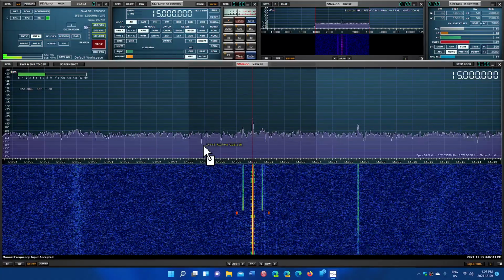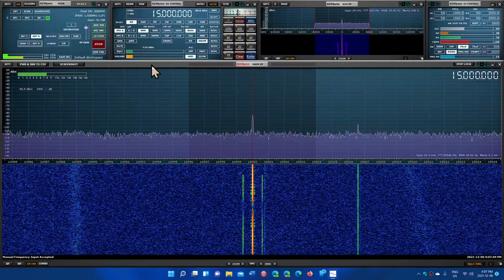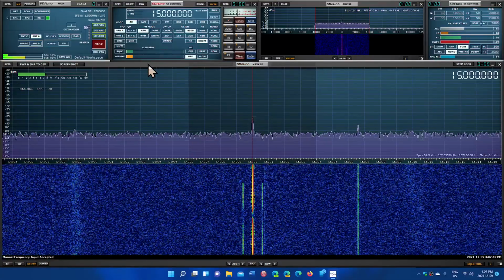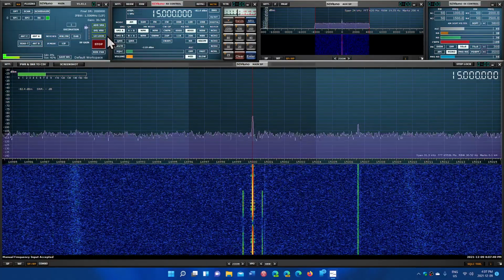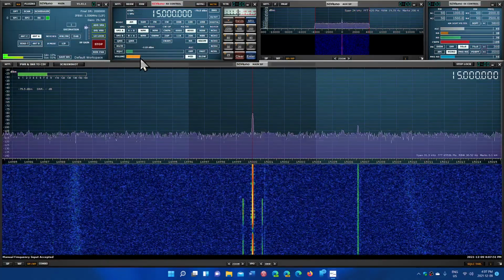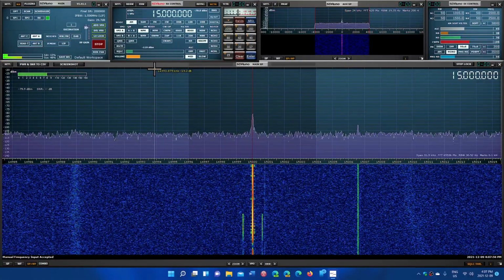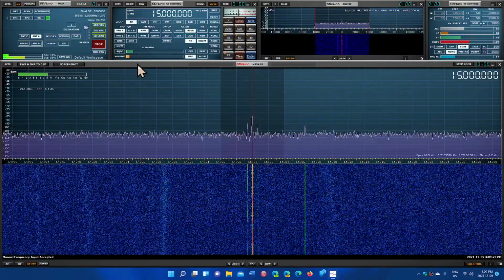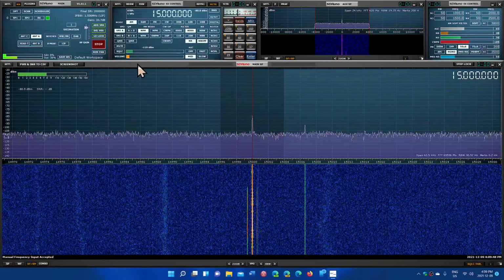WWV WWVH Ionospheric testing tones and sweeps received here at 2108 UTC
More details about the test can be found here